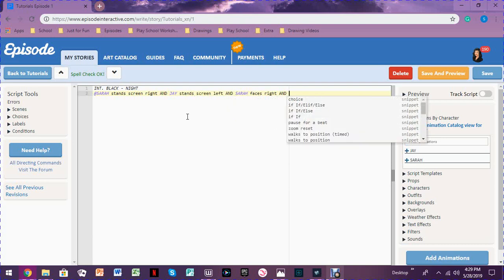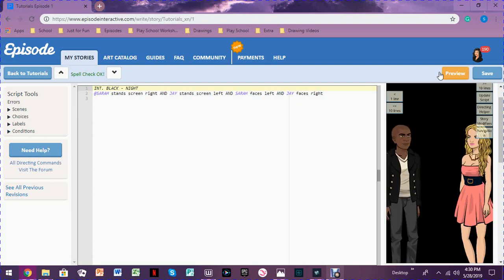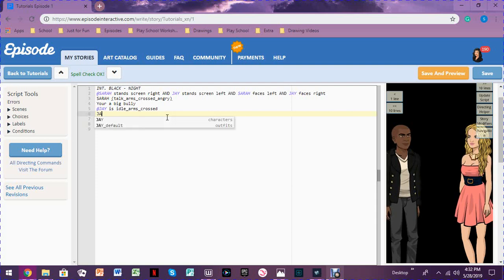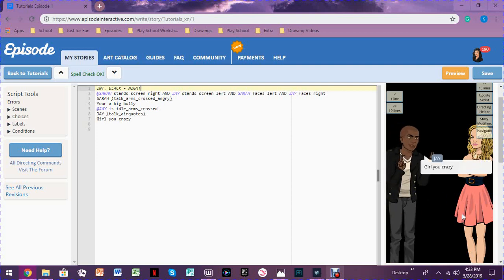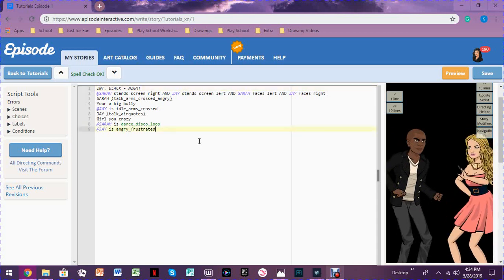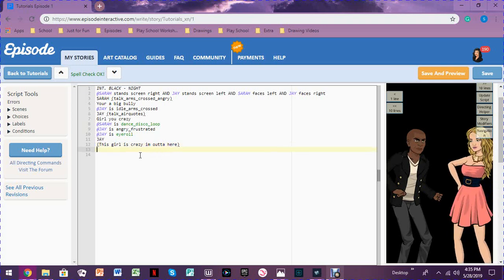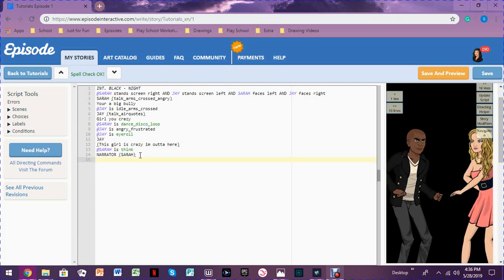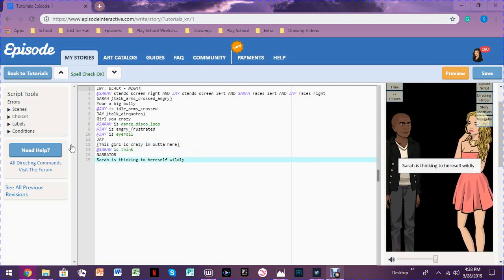Making Characters Talk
If you're new or inexperienced with episode interactive here's the place to go. This video shows you how to make characters talk.